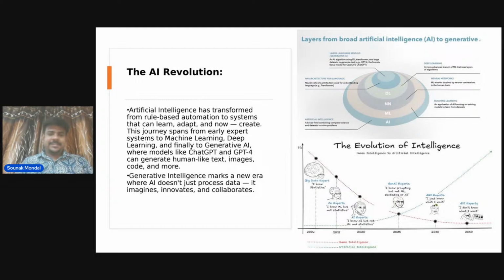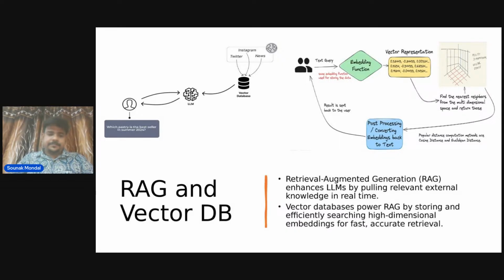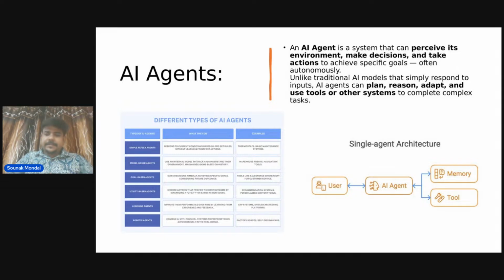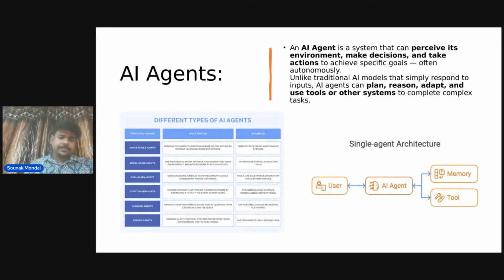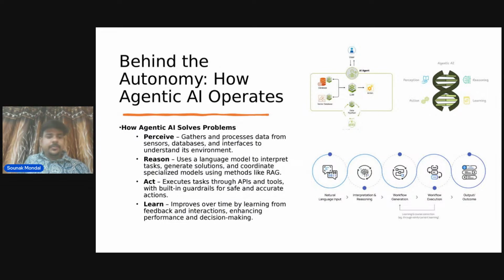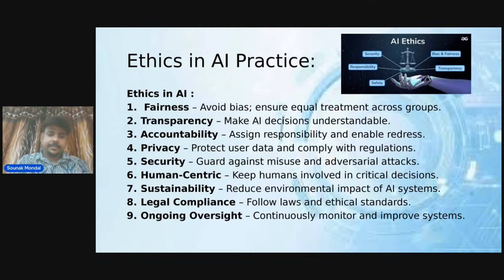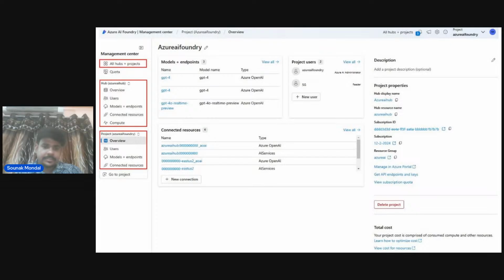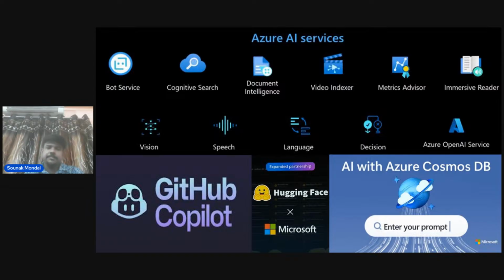Microsoft Season of Agents | Sounak Mondal